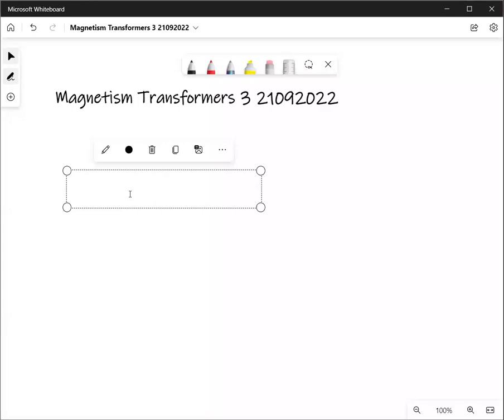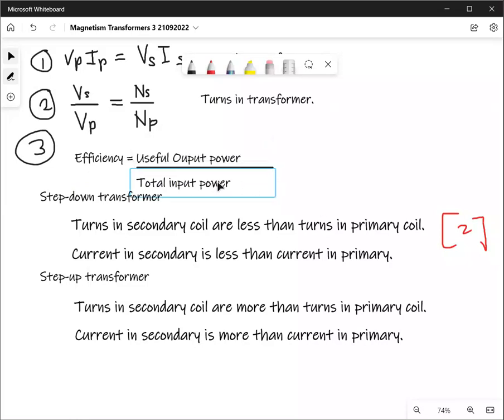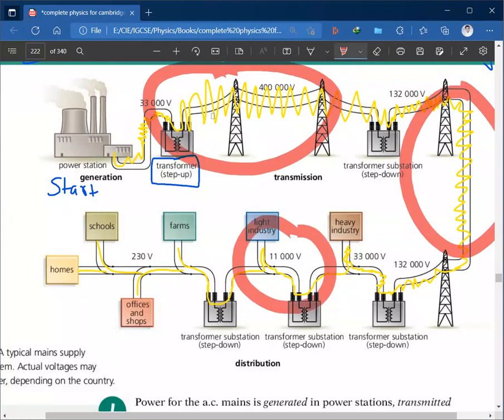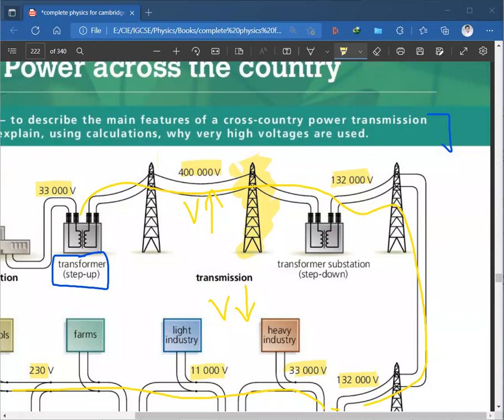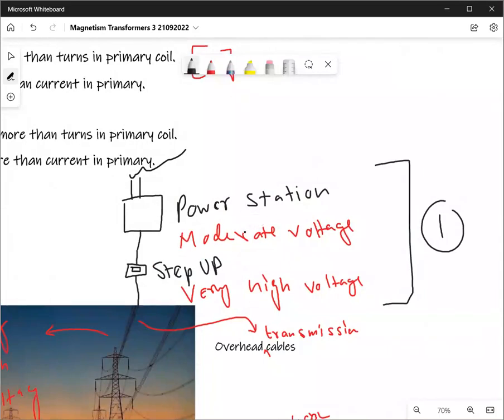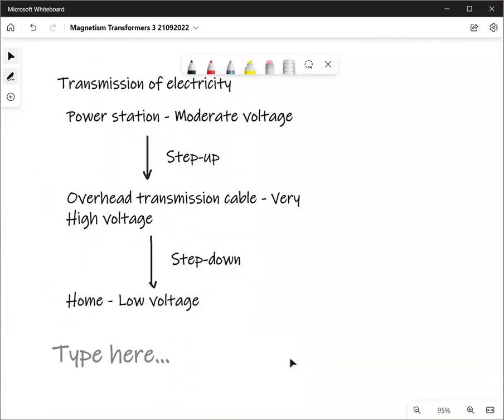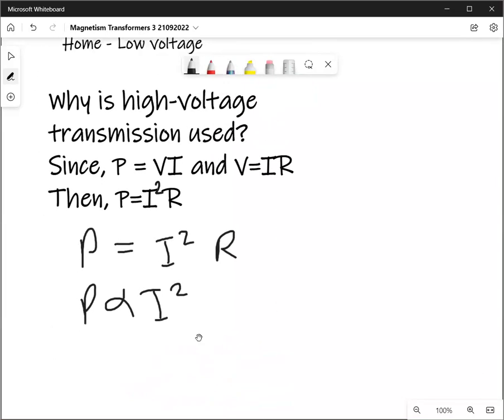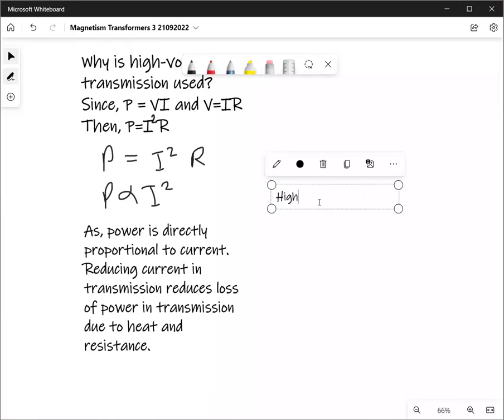Magnetism Transformers 3 21092022 | IGCSE Physics | DivergenCIE Coaching